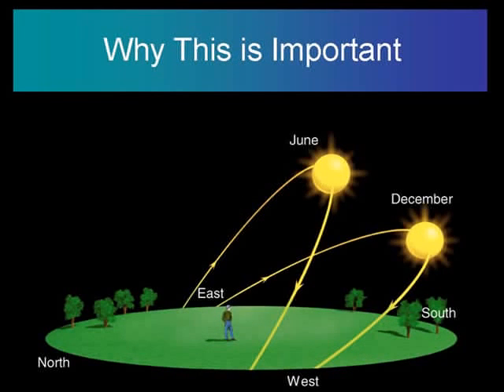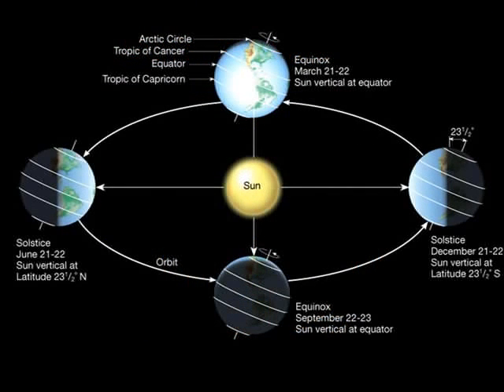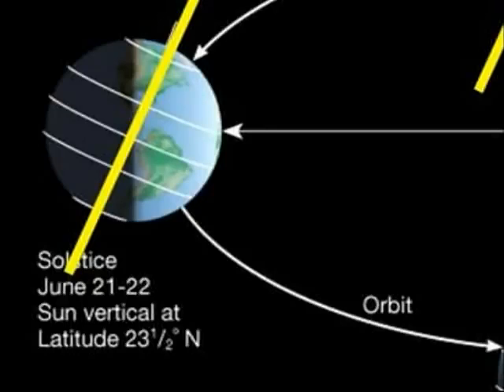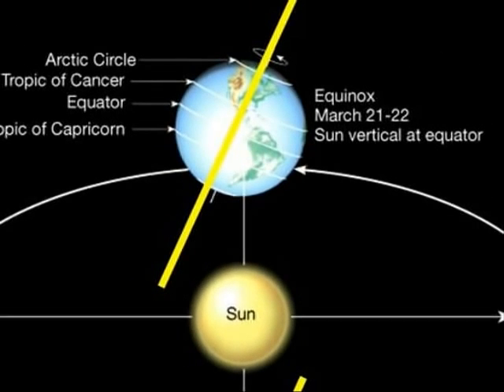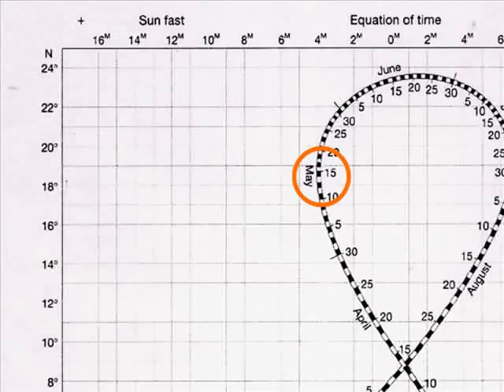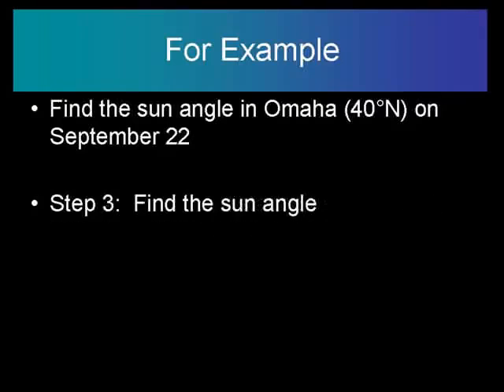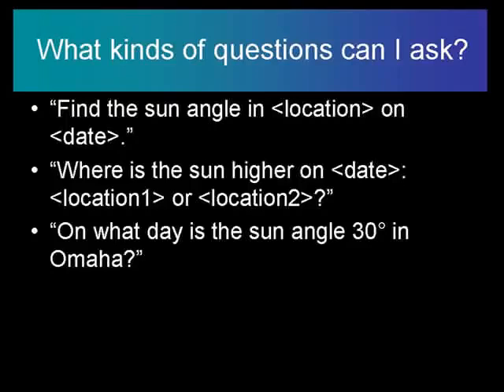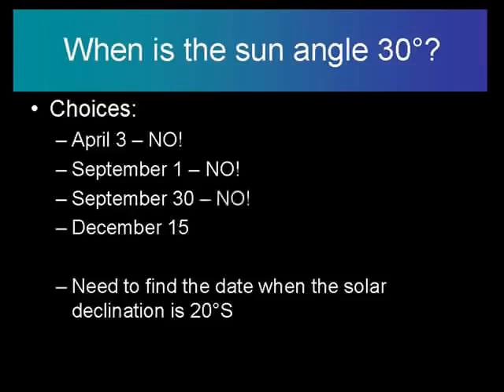Earth Sun Geometry- Reference material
This reference video describes basic terms used in solar energy & general sun- earth geometry.